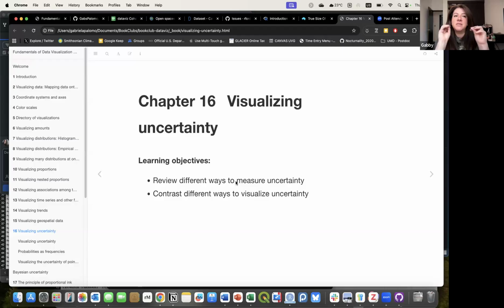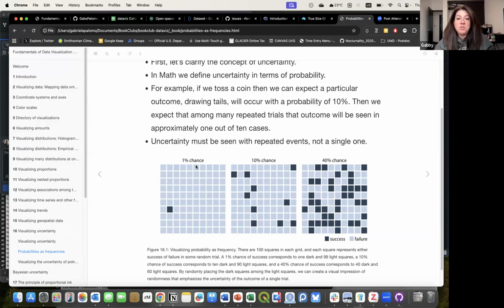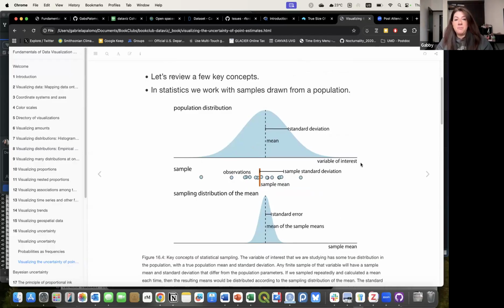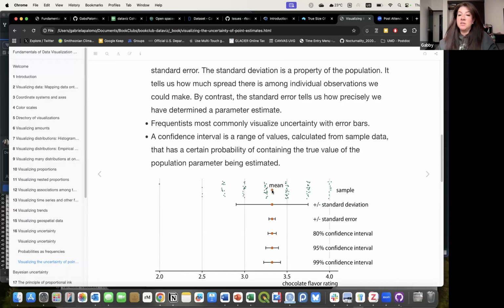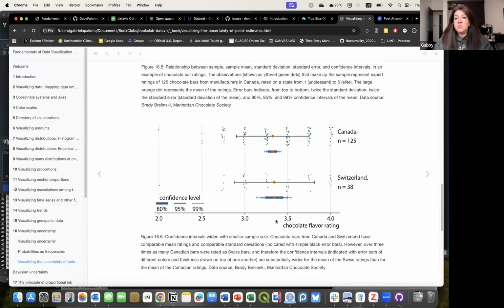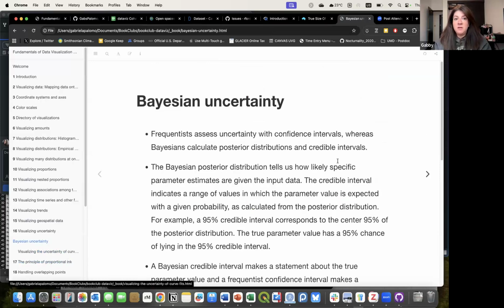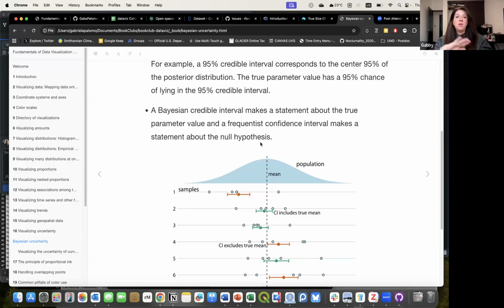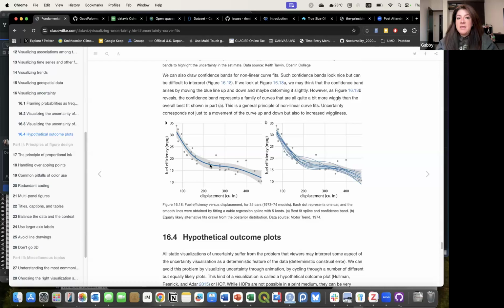Fundamentals of Data Visualization: Visualizing uncertainty (dataviz01 16)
Gabby Palomo leads a discussion of Chapter 16 ("Visualizing uncertainty") from Fundamentals of Data Visualization by Claus O. Wilke on 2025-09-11, to the DSLC dataviz Book Club. Cohort 01